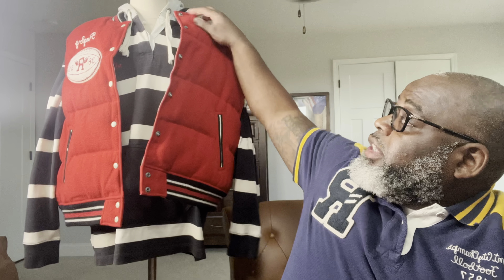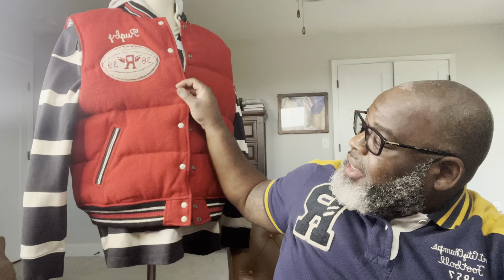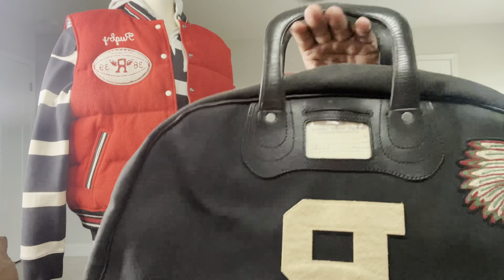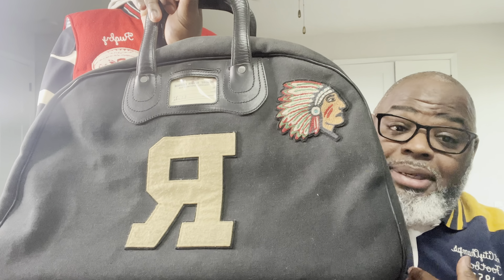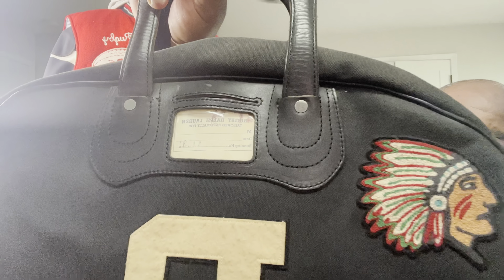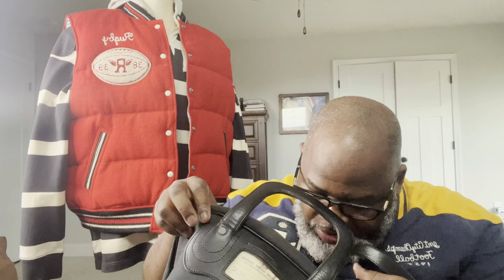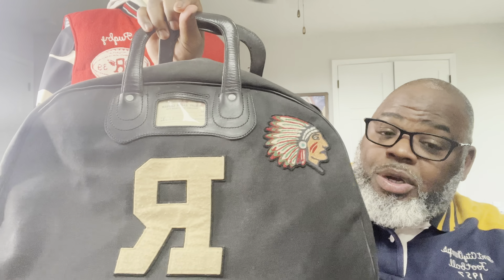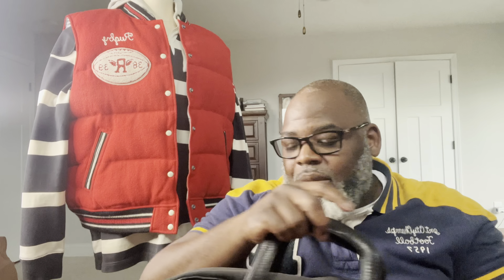Another one off my list